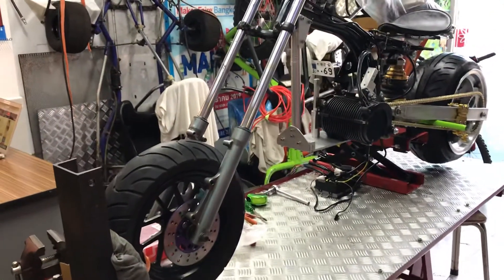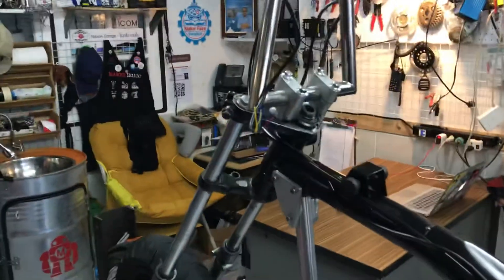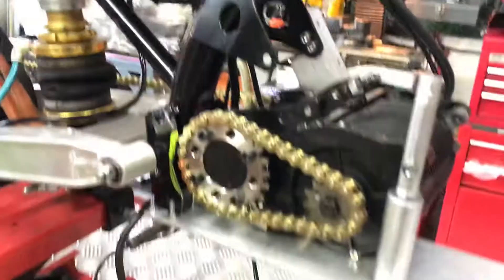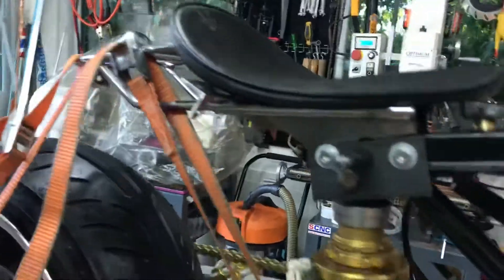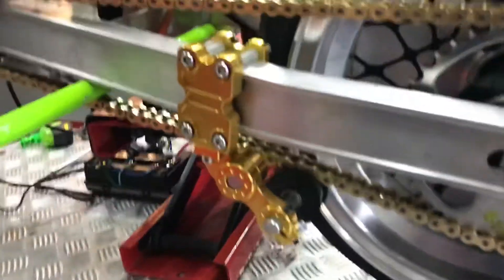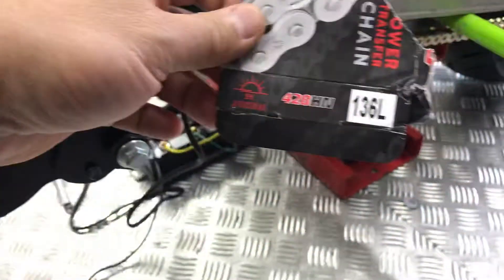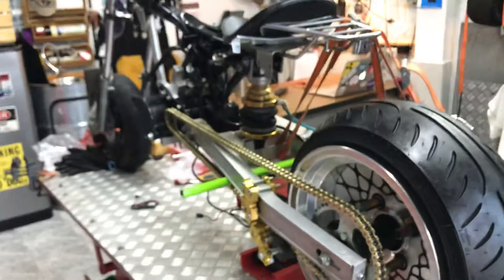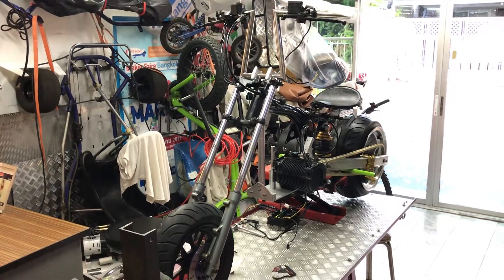Updated: Mini Electric Chopper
Just want to update on a few works for today and walk around on this project